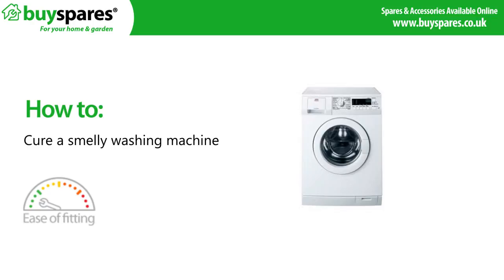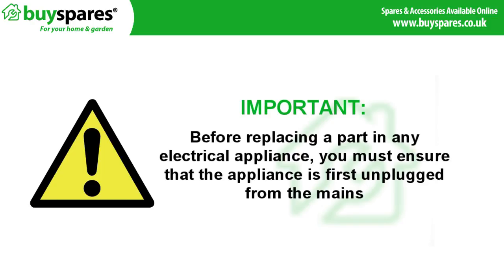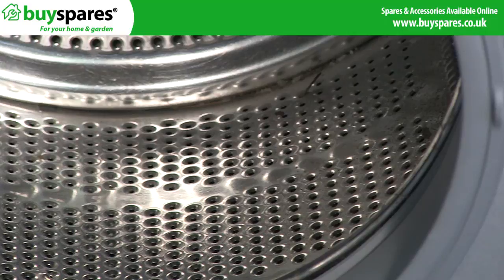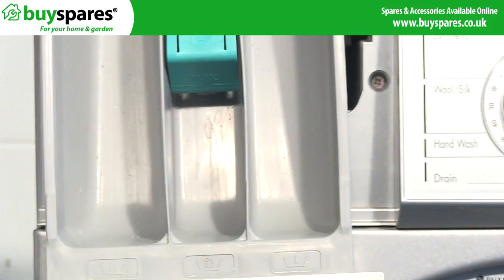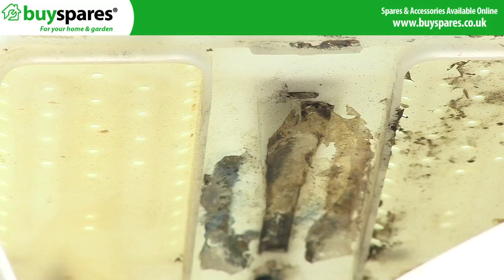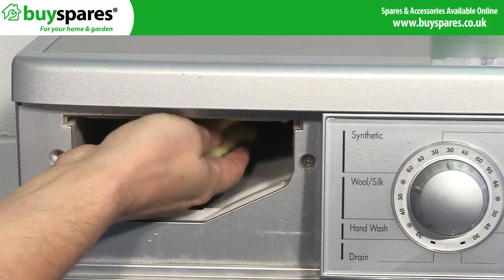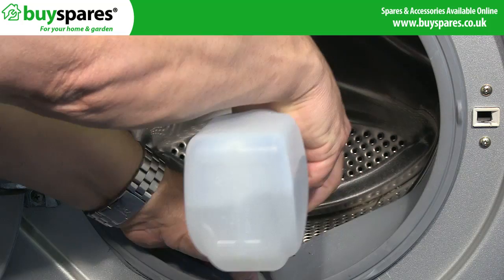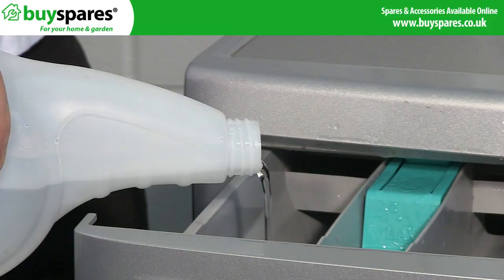How to Fix a Smelly Washing Machine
Mould, bacteria, detergent residue and limescale can all build up in your washing machine causing smells and unwanted odours as well as damage. Combat a smelly washing machine with ease, by following the advice outlined in this BuySpares video.